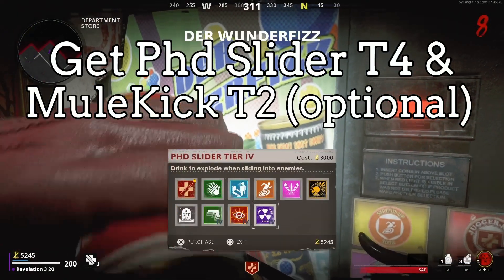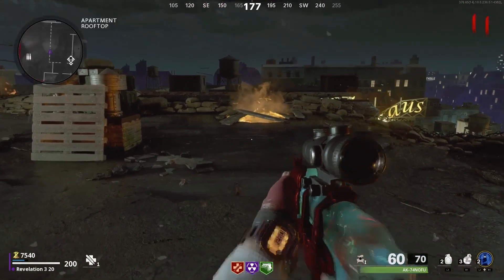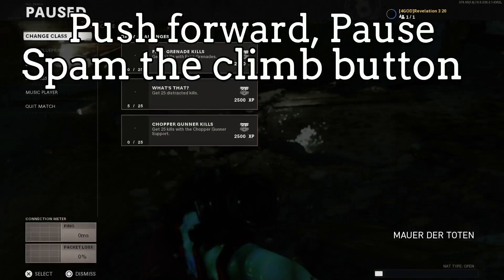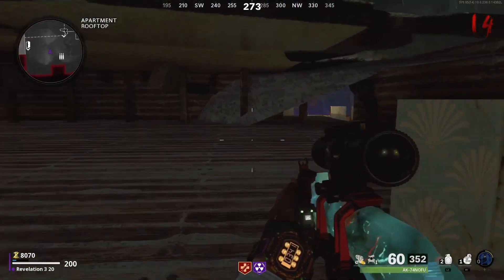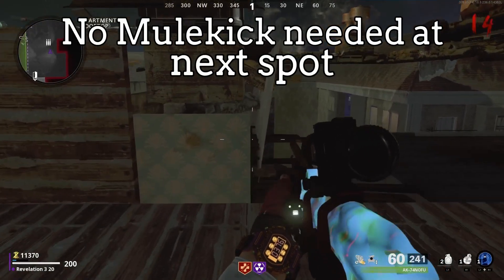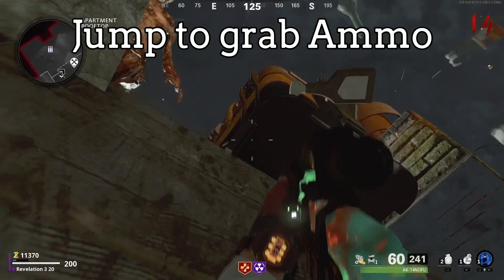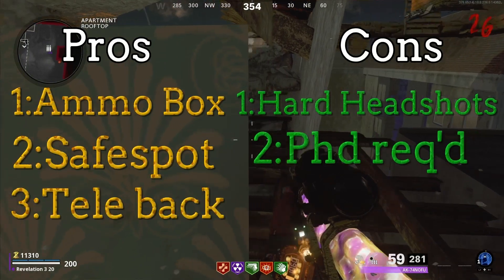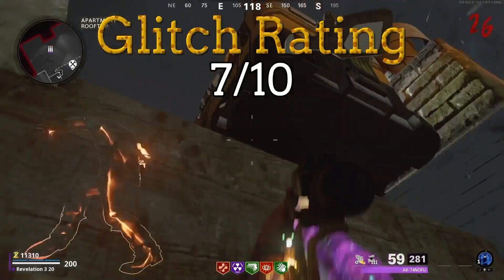COLD WAR - *3rd* BEST XP/CAMO GLITCH on Mauer der Toten!! (with Ammo Box!)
Mulekick is optional.

All Cold War Zombie Glitches, New Cold War Zombie Glitches
Mauer Der Toten Glitch, Mauer Der Toten Unlimited Ammo Glitch,
Mauer Der Toten power, Mauer der toten packapunch, mauer der toten gltiches, Dark Aether Camo Glitch After Patch 1.23, Camo Glitches,
Cold War Onslaught Glitches, Best Working Cold War Zombie Glitches After Patch 1.23, Die Maschine Glitches, Solo Die Machine Glitch,
Cold War Godmode Glitch, Cold war AFk glitch, Cold War Unlimited Toxic Growth, Cold War No Target GodMode Glitch, Outbreak godmode,